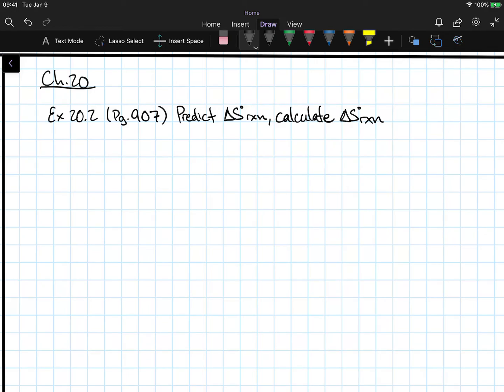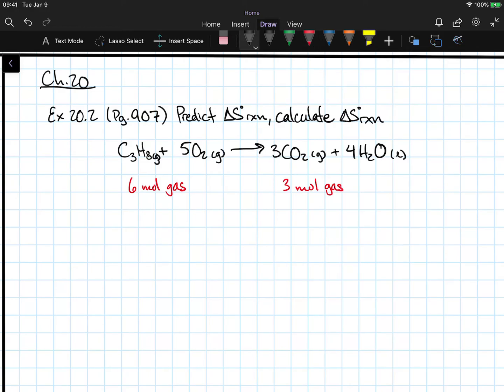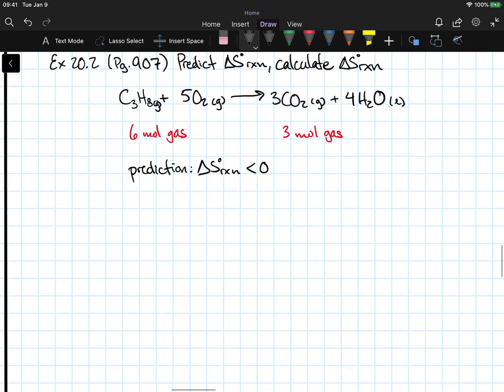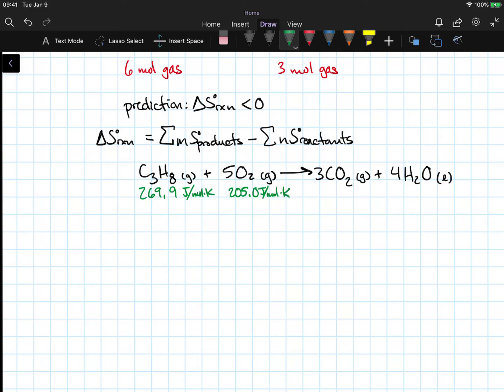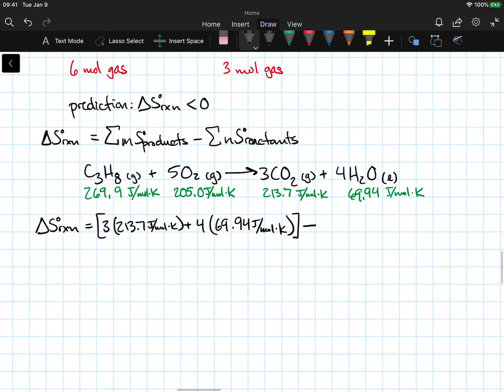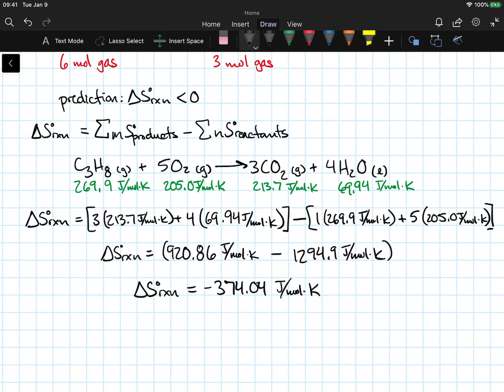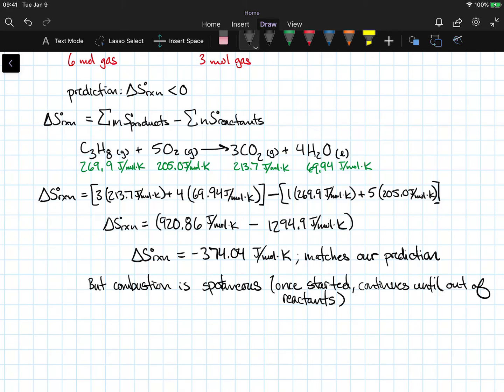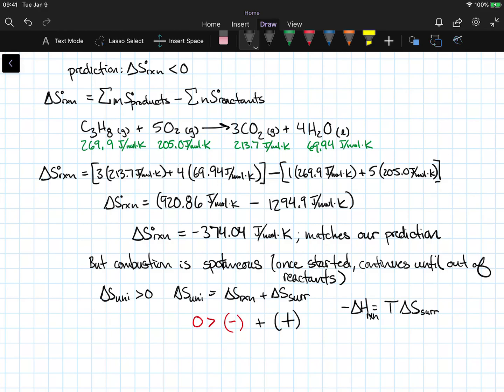Standard Entropy Of Reaction